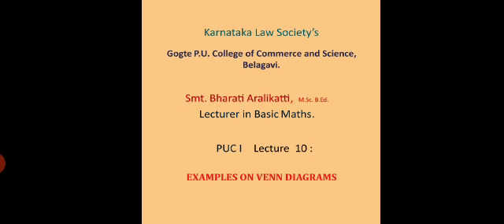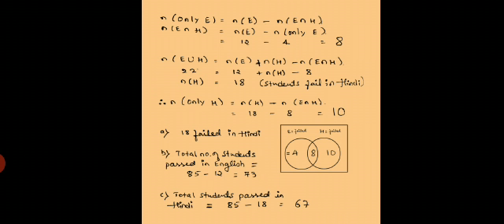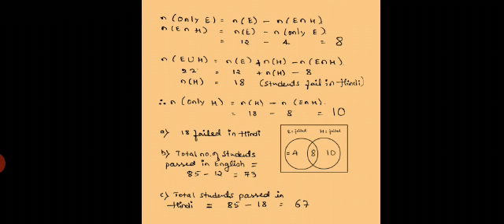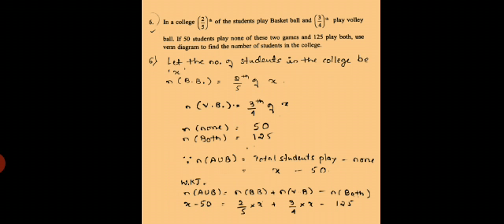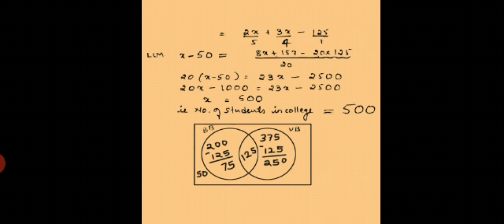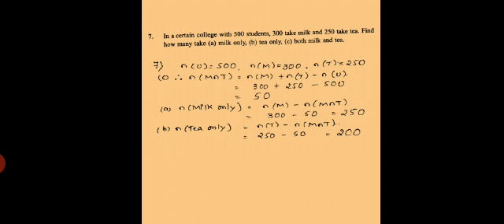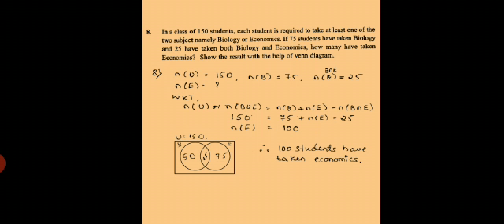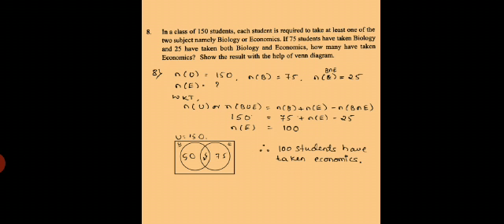By Prof Bharati Aralikatti PU-I Class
Examples of Venn Diagram